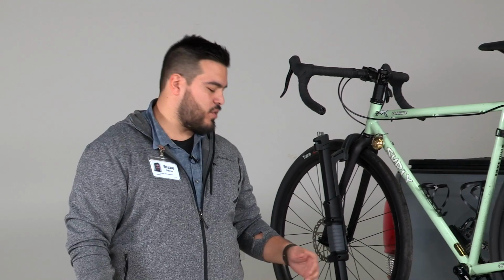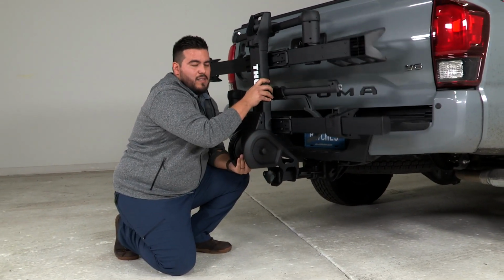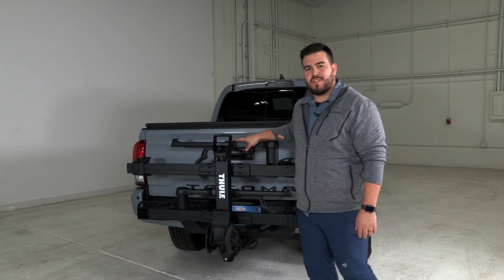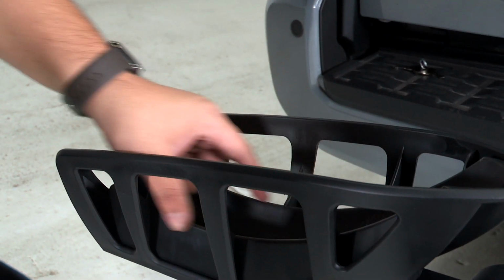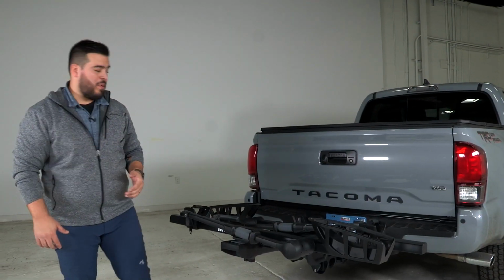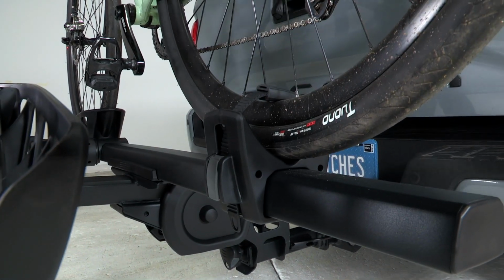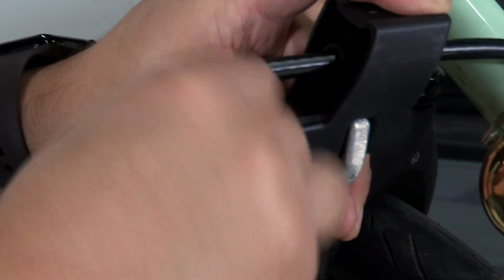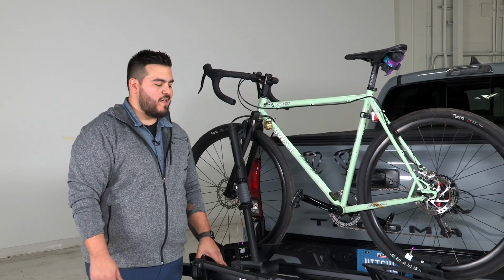Thule T2 Pro XT Rack Review and Demo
Thule’s T2 Pro XT is a premium platform hitch bike that delivers maximum strength, security, and user-friendliness. This rack’s AutoAttach design makes it an easy installation and removal with no tools necessary. The HitchSwitch lever allows the rack to be tilted up for storage or tilted down for rear vehicle access. The ratcheting arms secure the bikes with no frame contact. The integrated cable lock and lock knobs lock the bikes to the rack for maximum security. The spacing between the bike mounts eliminates bike contact and interference.

-Carries 1 to 2 bikes up to 60 lbs. each (120 lbs. total carrying capacity)
-Compatible with vehicles equipped with a 2” receiver hitch
-Compatible with bikes with 20” – 29” wheels and up to 5” tires – no adapters necessary
-Ideal for carbon frames, mountain, downhill, or fat bikes